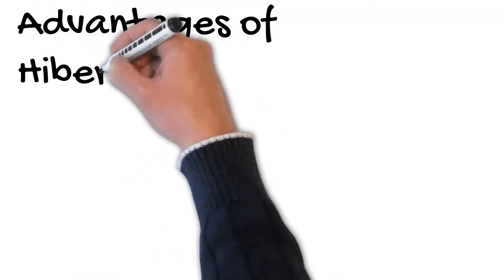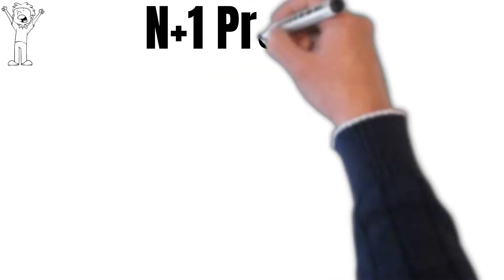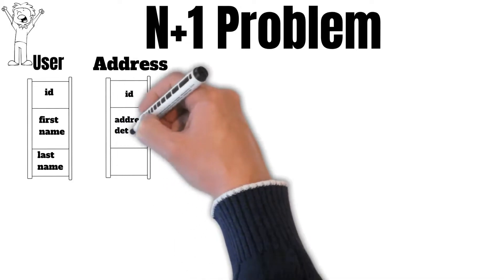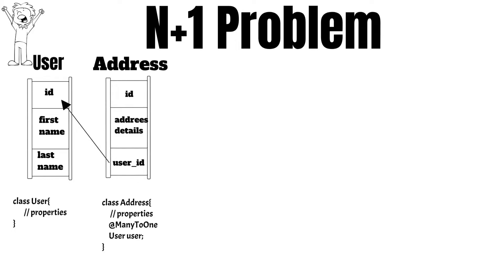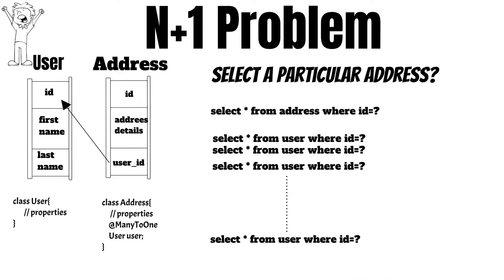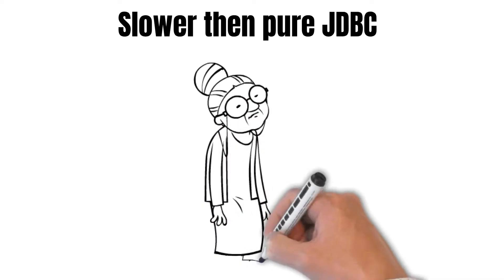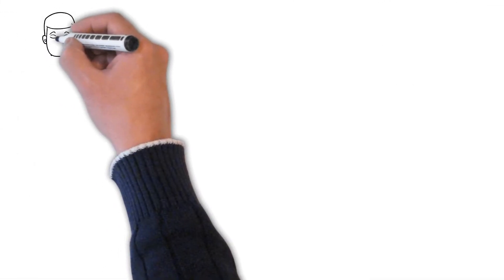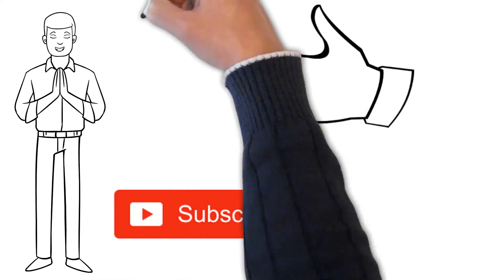N+1 Query problem in hibernate | disadvantages of hibernate | hibernate interview questions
n1 query problem hibernate disadvantages
disadvantages hibernate
hibernate disadvantages
hibernate interview questions and answers for freshers
hibernate n + 1
hibernate n + 1 problem
hibernate n+1 problem and solution
hibernate n+1
hibernate n+1 select problem solution
hibernate n+1 query problem
hibernate n+1 problem example
hibernate n+1 select problem
n+1 query problem hibernate
n+1 query problem

n+1 query problem in hibernate and its disadvantages. Disadvantages of using hibernate. There are many hibernate disadvantages:-

N+1 problem
Slowness
The steep learning curve for Hibernate
00:00 Introduction
00:13 N + 1 Problem
01:43 Slower than pure JDBC
02:01 Fine tuning not possible
02:11 Multiple Inserts not allowed
02:33 Steep learning curve
02:58 Make an informed decision
03:16 Thanks for watching